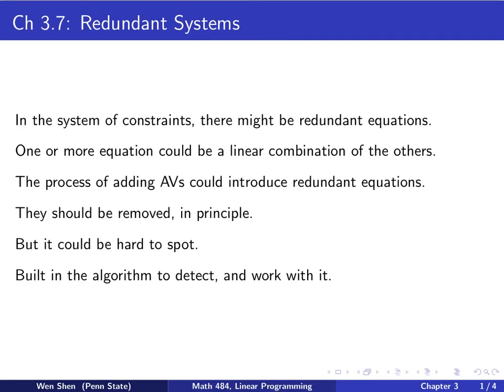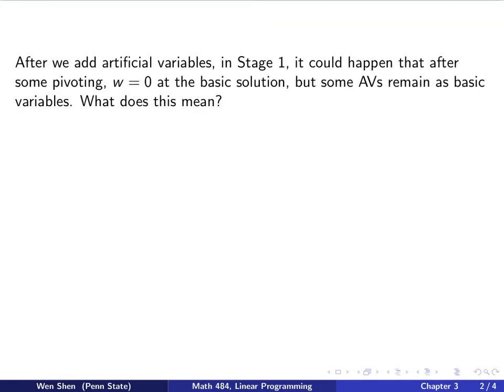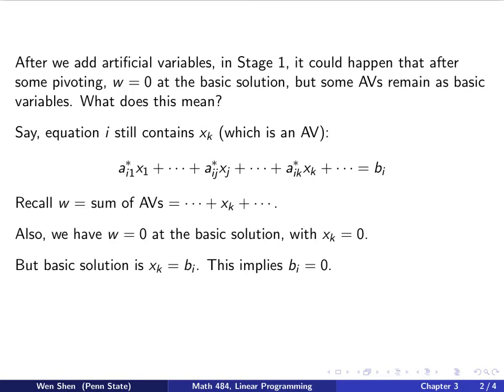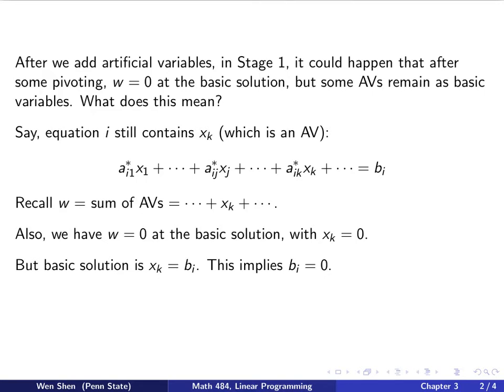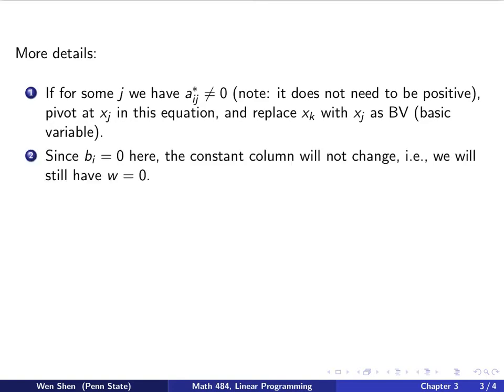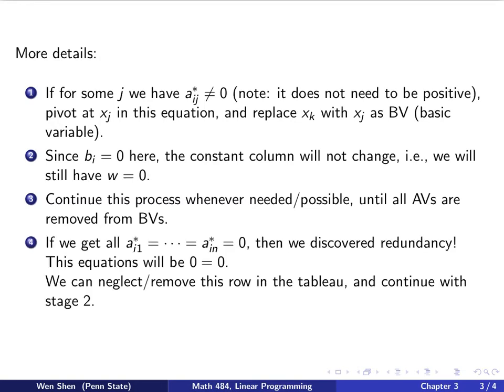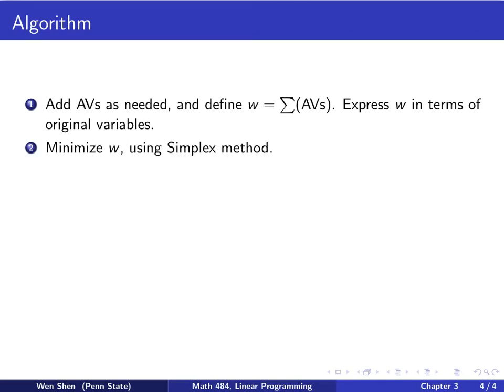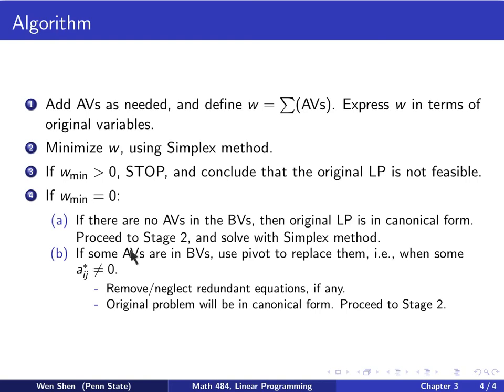V3-26. Linear Programming. Redundant system.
Math 484: Linear Programming. Redundant system.